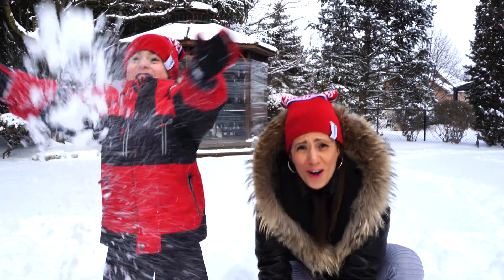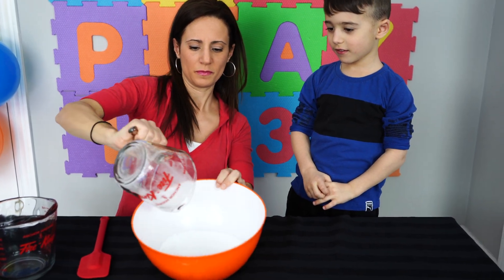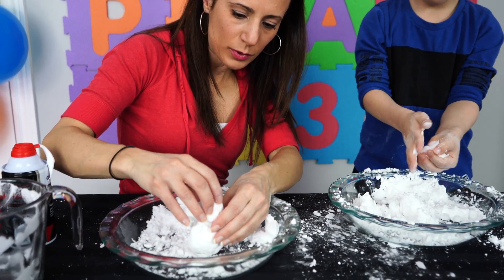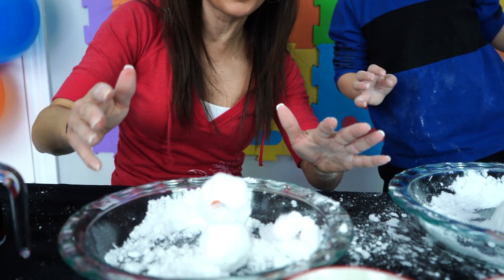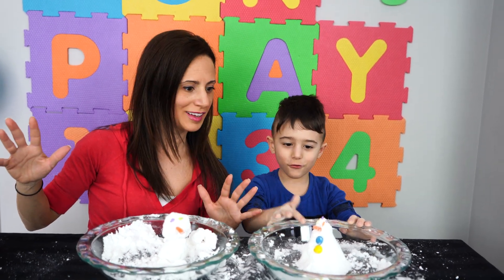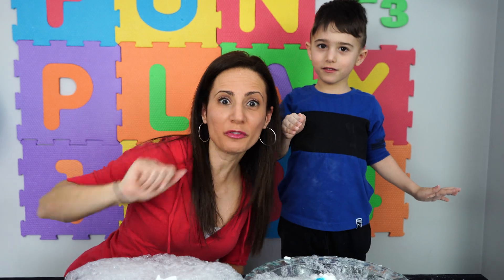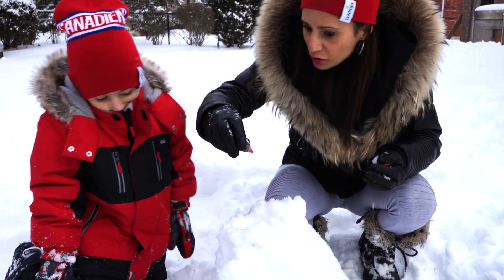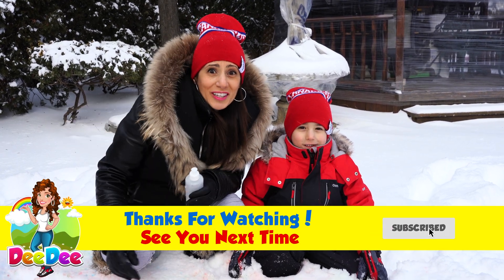How to Make Fake Snow | Science Experiment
How to make fake snow | Science Experiment.  Do you want to build a snowman? DeeDee teaches everyone how to make fake snow at home.  Its was fun and then they melted the snowman with vinegar.  It was awesome.  Do you have real snow where you live? DeeDee has real snow and she goes out and plays in the real snow.  While outside they decided to make snow volcano's and snow art.  Super cool.

Remember to always have a grown up help when doing these experiments to be safe.

These are fun and easy science experiments for kids to do.
Enjoy kids.